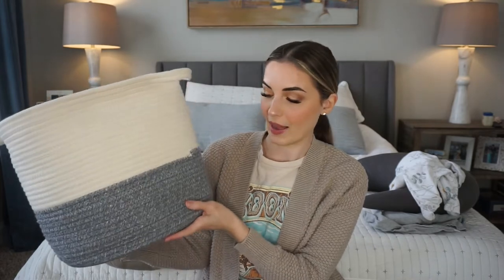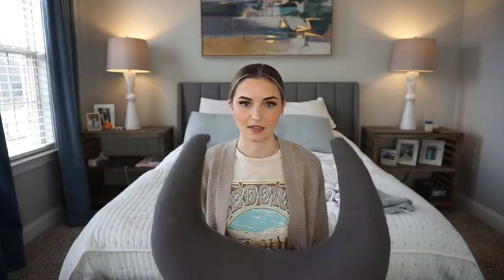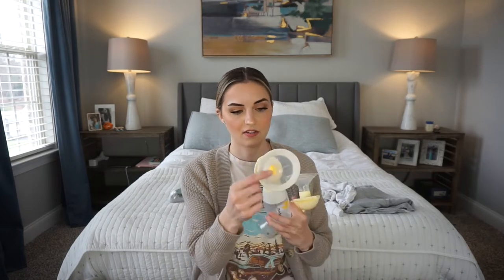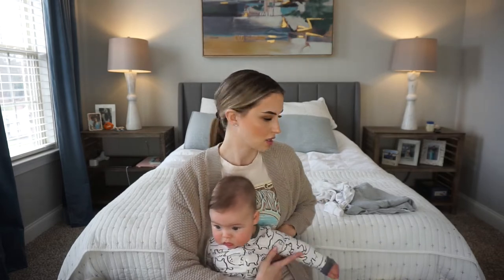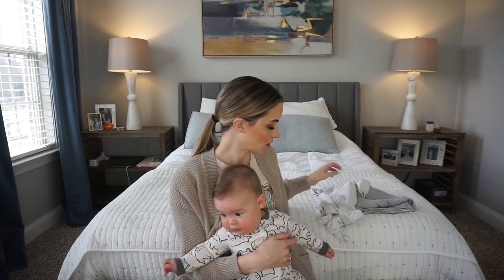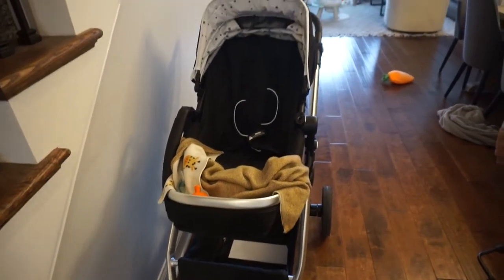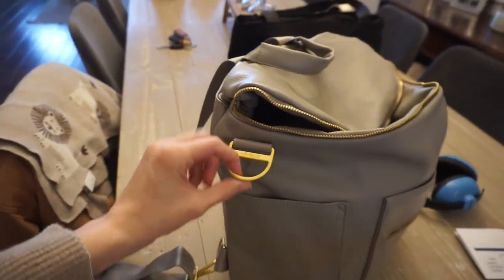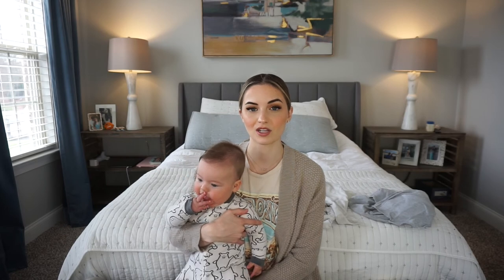Newborn Must-Haves + Elvie Pump Review! || BAILEY GRAY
Hi guys! In today's video I am sharing some of my favorite new born items, as well as reviewing two different breast pumps: the Medela Freestyle and the Elvie Pump!

Snuggle Me Organic Lounger
Snuggle Me Nursing Pillow
Medela Freestyle
Elvie Pump
Carters Onsies
Halo Sleepsack Swaddle
Hatch Sound Machine
Lovevery Playmat
Moms On Call book